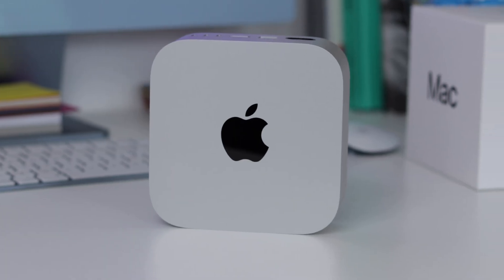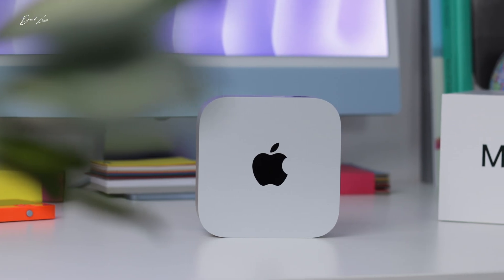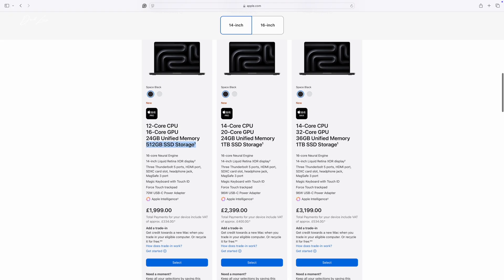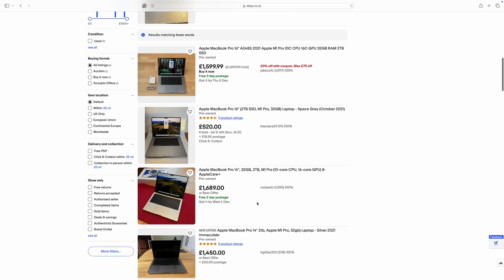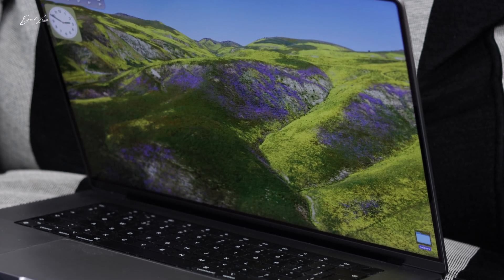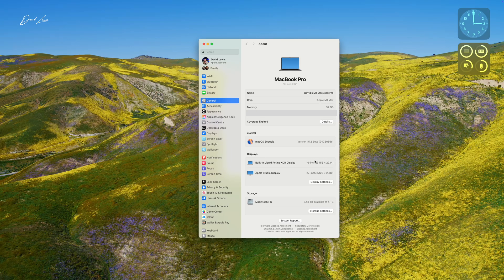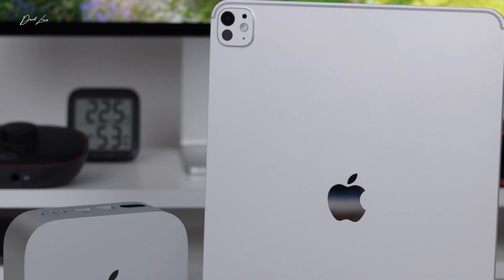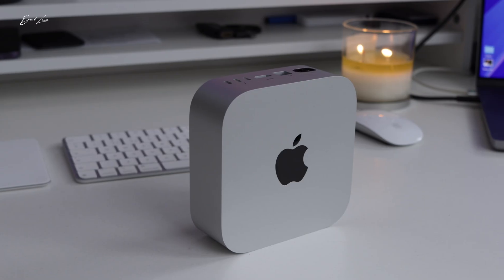M4 Mac mini Pro or MacBook Pro: What You Need to Know!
Mac mini M4 vs. M1 Max MacBook Pro: Your decision made easy & the key differences revealed!

Elan Blue Cutting Mat

00:00 Intro
00:35 Who is the Mac mini for anyway?
01:23 The switch from Intel to Apple silicon changed everything
02:00 Why is choosing between a Mac mini or a MacBook Pro so confusing?
03:44 The 2022 M1 Max MacBook Pro - still worth it?
06:25 Apple’s problem - Apple silicon is too good
10.30 The specs of my M4 Mac mini Pro
11:14 Performance - too close to call
12:05 Portability & convenience -are they important for you?
14:15 Which is my daily Mac?
16:32 Which should you buy?
16:50 Portability - don’t be fooled
17:50 The future looks great!